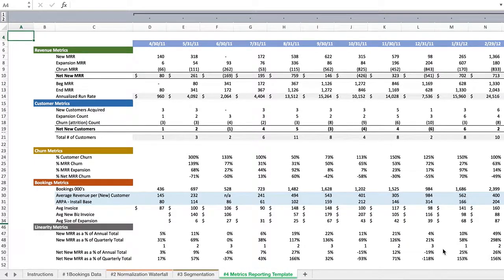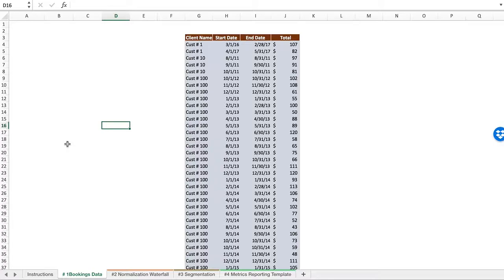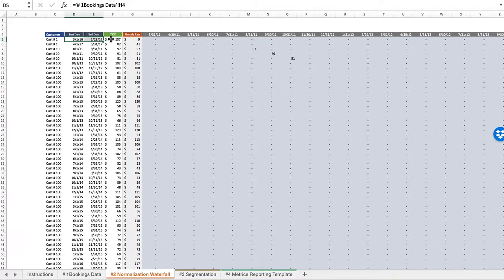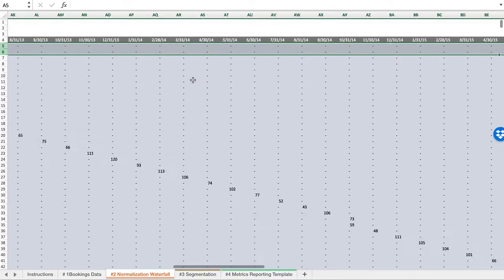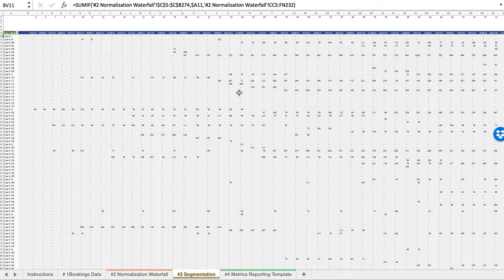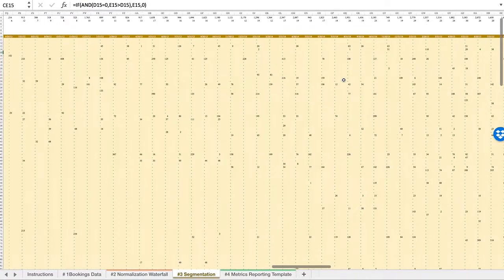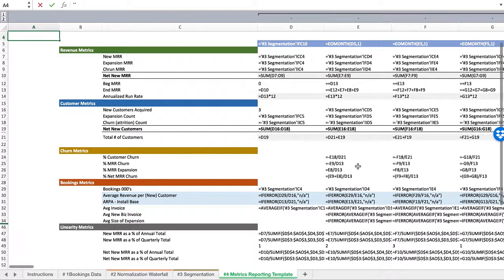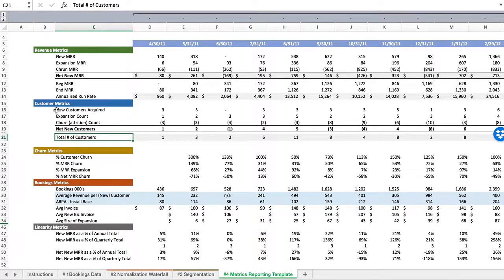Transform SaaS Bookings Data into a KPI Dashboard (Updated)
Bookings data is the most important metric to understand related to your SaaS business. However gross bookings doesn't tell us much about the performance of the business. This model gives you transparency into how your business performed on a monthly basis.

Paste in your gross bookings data and the model will:
1) Normalize the time frame for each contract
2) Segment each client as either "New", "Expansion", "Churn"
3) Roll up into a bookings KPI dashboard